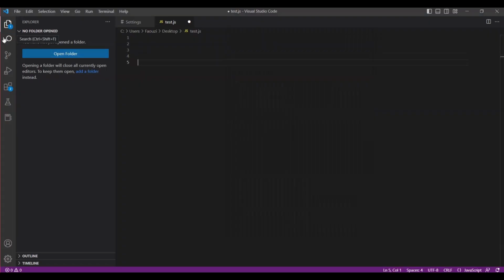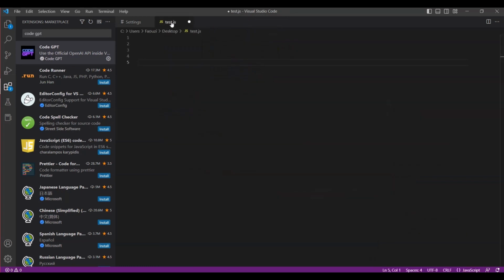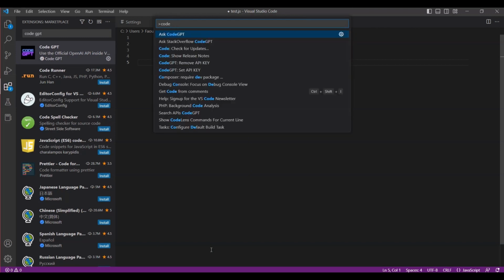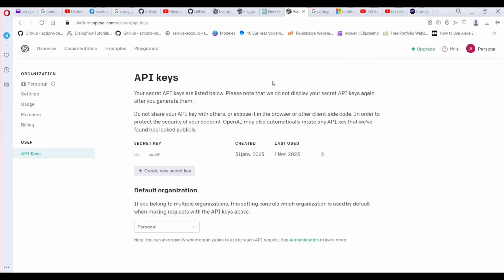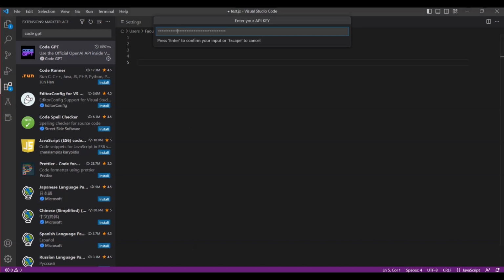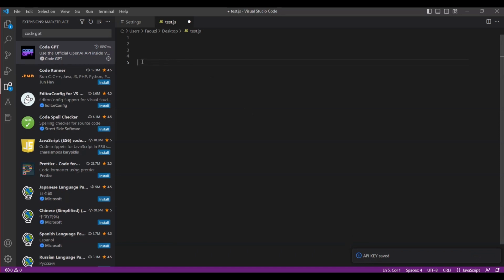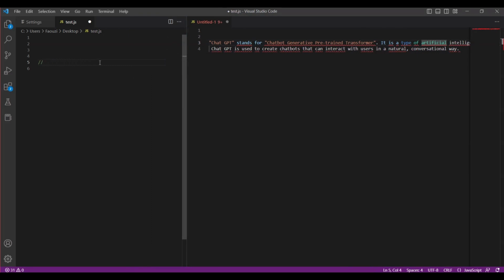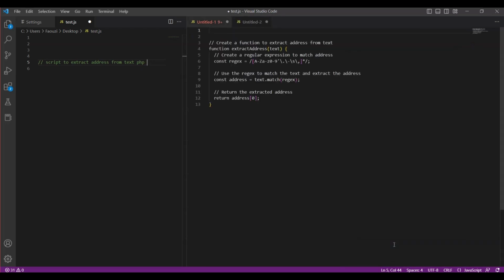Install Code GPT & set API key on VS code -- for developers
this video shows how to install code GPT and to set up api key on vs code.
what's Code GPT?
Code GPT is an extension that allows us to use GPT-3 inside VSCode through the official OpenAI API. This is something like having ChatGPT in our code editor.
With CodeGPT we can generate code, explain code, refactor code, and more. Let’s see how to set it up and explore all its functionalities.
Integrate OpenAI API in Visual Studio Code to generate code or respond to your questions, right within the editor.